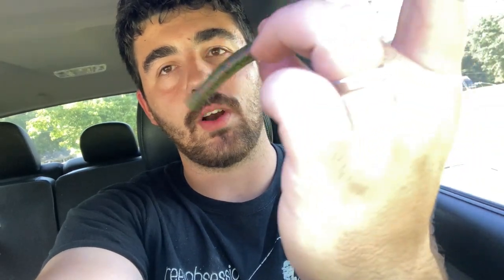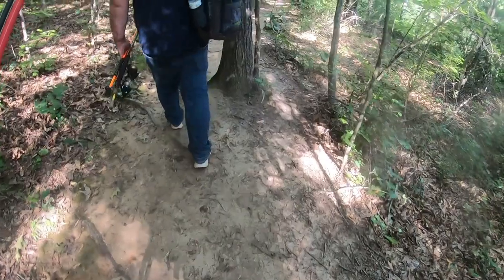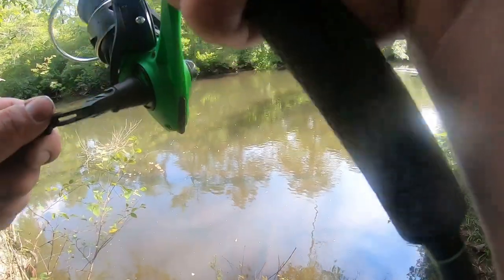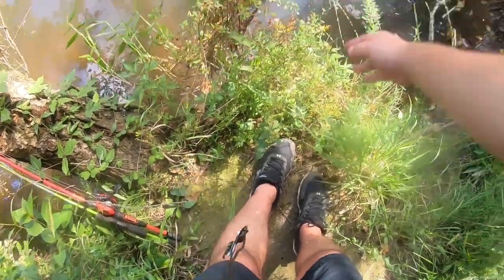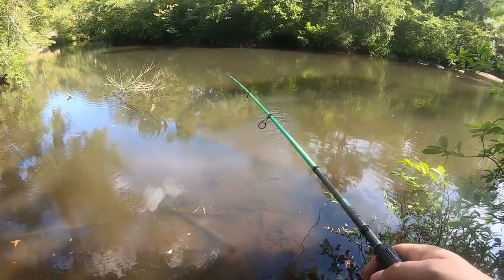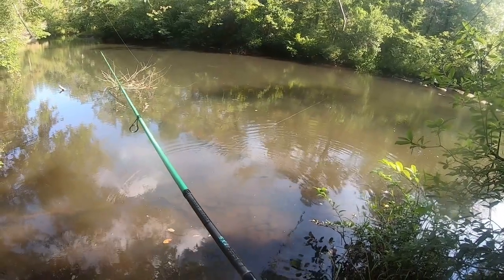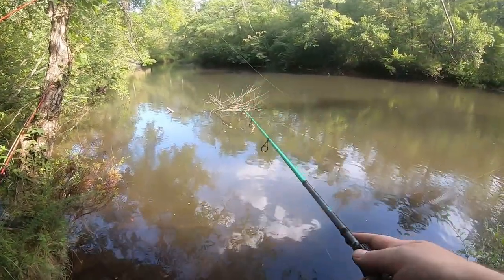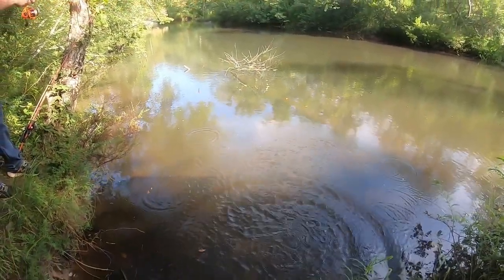Easy Way to Catch Shoal Bass (Creek Fishing!)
Welcome back to the FishHooked YouTube channel! In this video I explain how to catch shoal bass or how to catch creek fish in general! Hope this helps and God bless!!